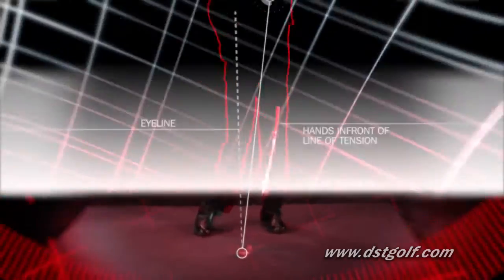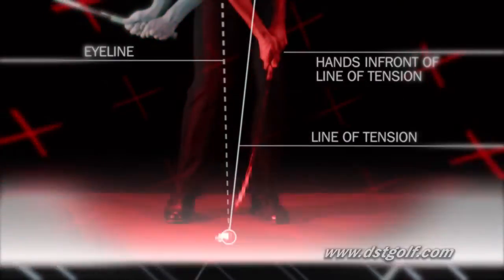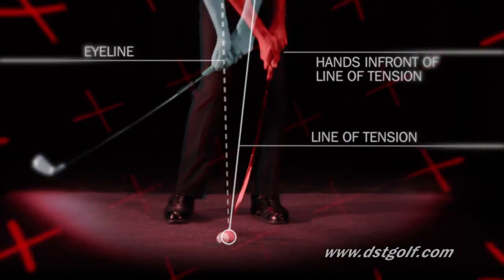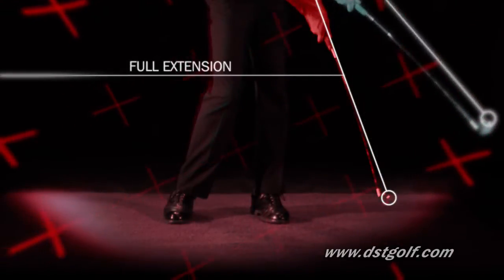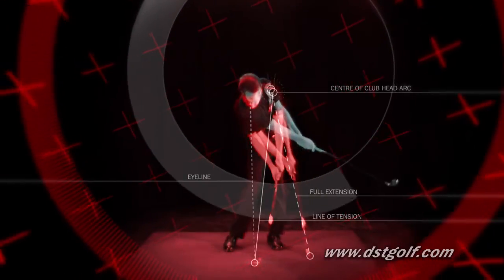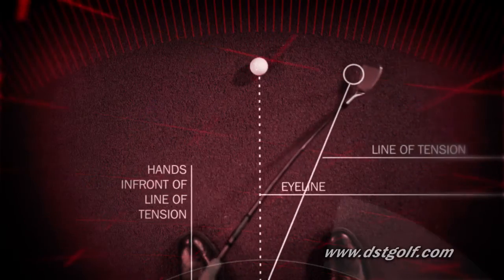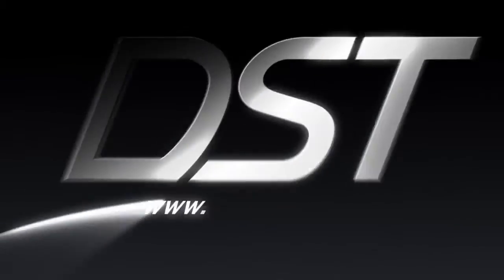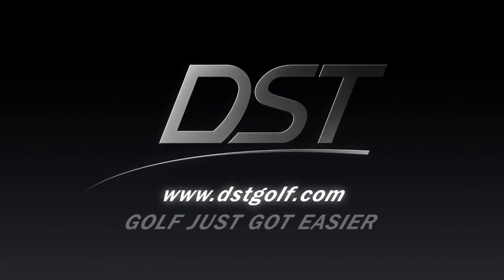DST - Golf Just Got Easier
to find out more.